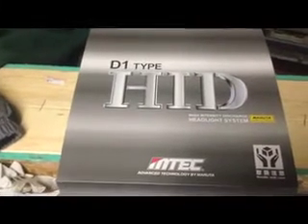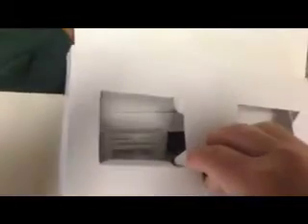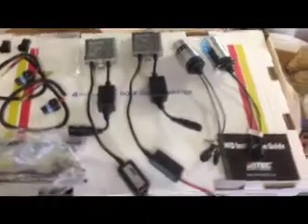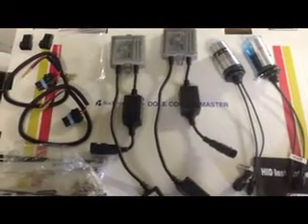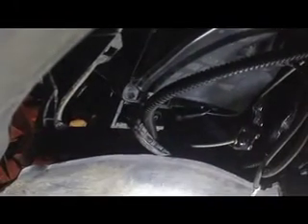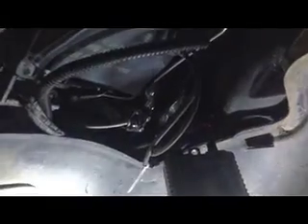Halogen to HID Conversion Installation 2007 BMW Z4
I attempt (fortunately successfully) to install a Halogen to HID conversion kit on a 2007 BMW Z4.  Lights were included in a MTEC branded light kit and included bulbs, harnesses, and slimline ballasts.  This is my first how-to video.